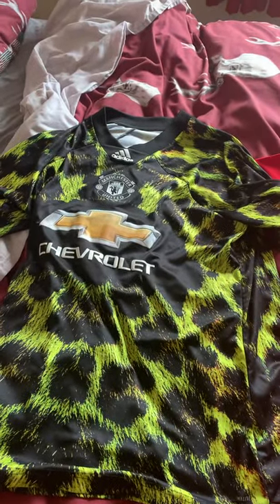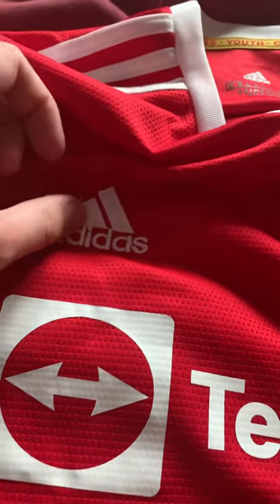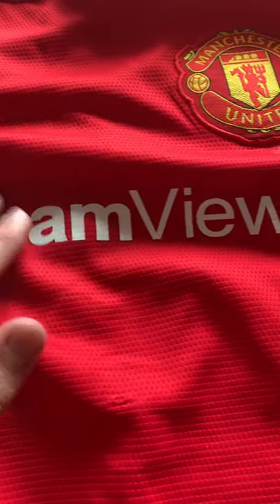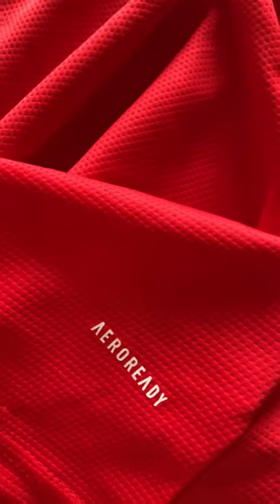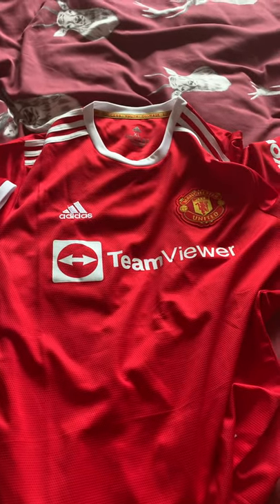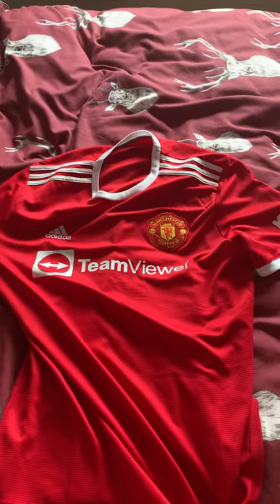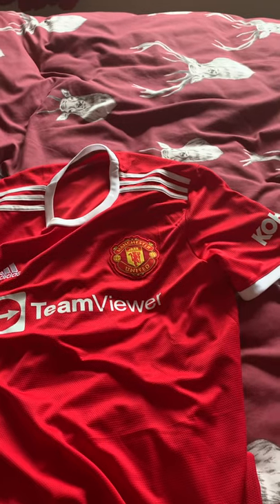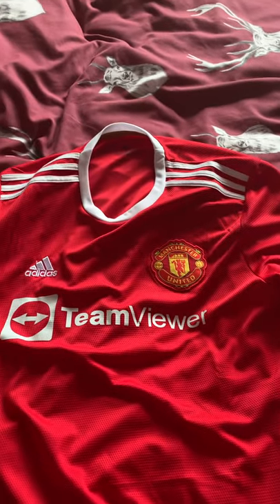Manchester United Shirt Real v.s Fake Side By Side Comparison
In this video I am showing you the difference between a Real Manchester United Shirt and a Fake one the EA one is the Real one and the Team Viewer one is Fake I am showing you a side by side comparison what to look out for.